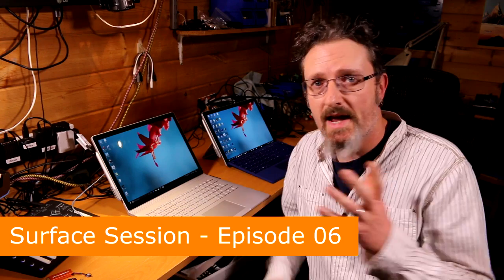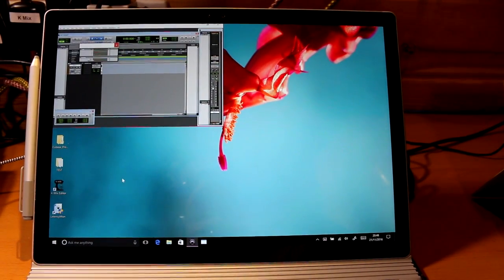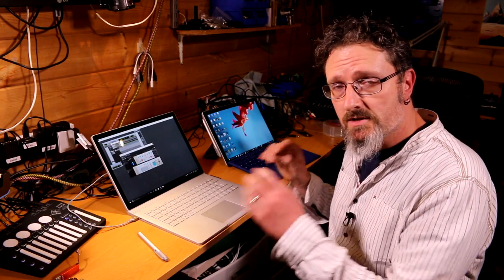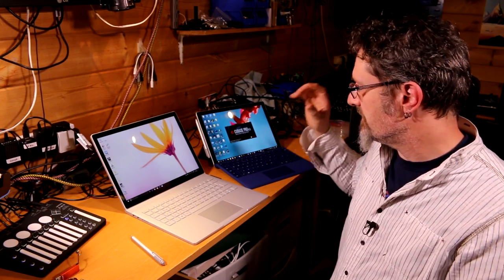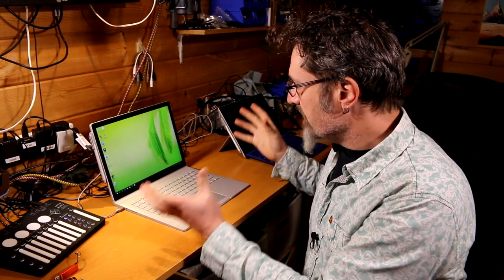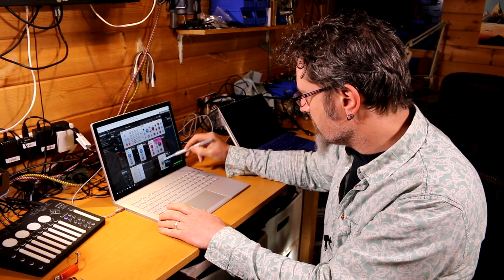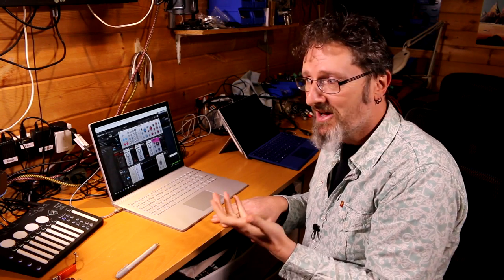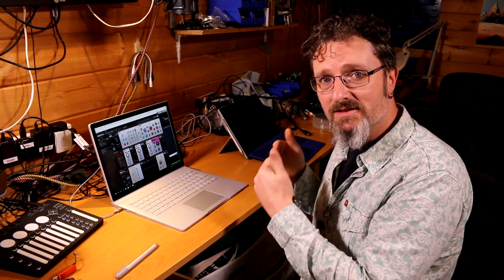Surface Session Ep 06 - Surface Book test before and after tweaking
An attempt to show how much better the Surface Book is after tweaking. I show a demonstration of Pro Tools and Cubase running Reaktor with the Surface Book untweaked and then again after I tuned and tweaked it to within an inch of its life.

For the actual tweaks you need to check out Episode 07.